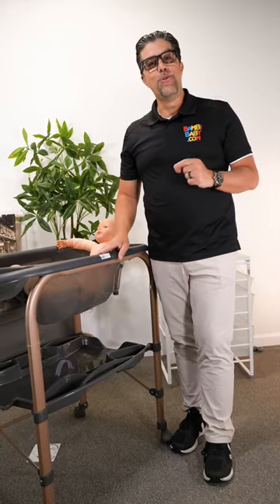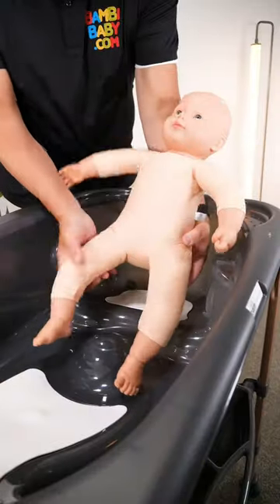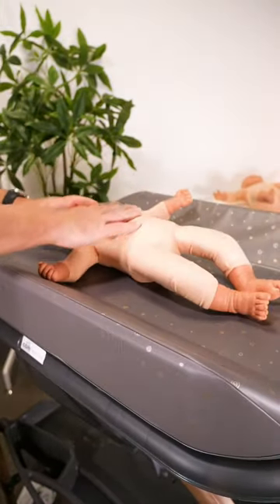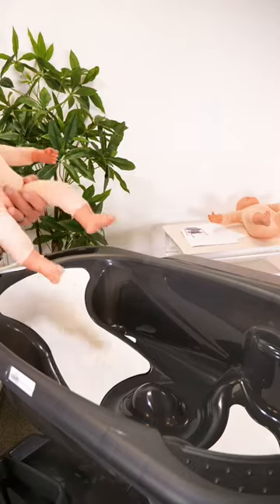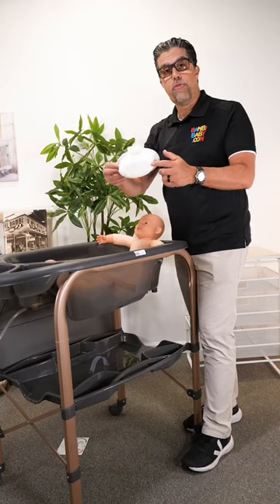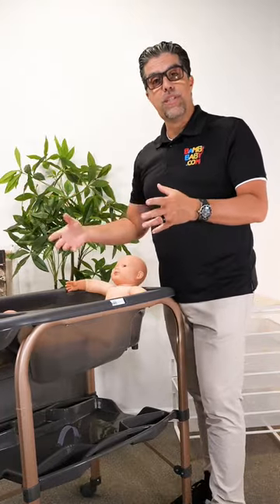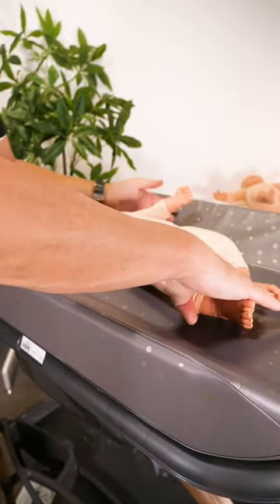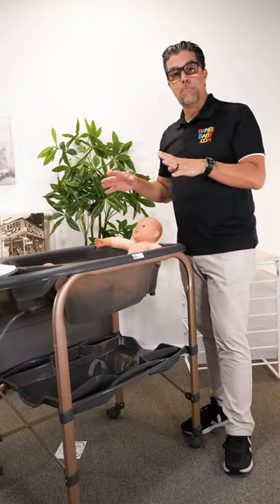Cambio Bagnetto is Revolutionary 🇮🇹🤩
This is the revolutionary CambiaBagnetto by CAM industries 🇮🇹 the ultimate game-changer in bath time and clothes/diaper changing! It has wheeled legs that makes moving around hassle-free and storage compartments right underneath — talk about convenience! 👍

Would you get this bathinette for your baby? 🛁 Leave all your questions in the comments!